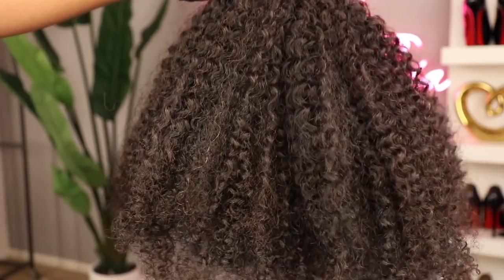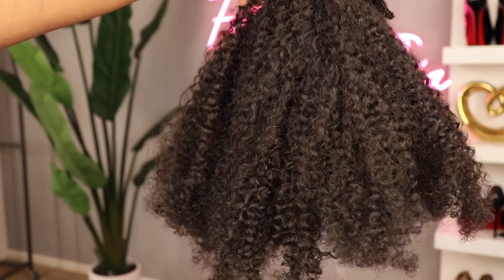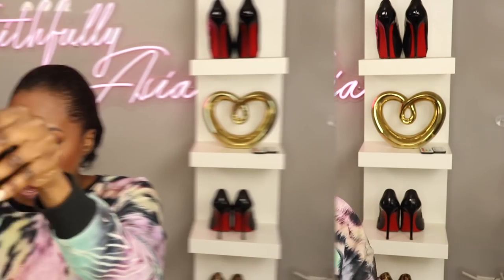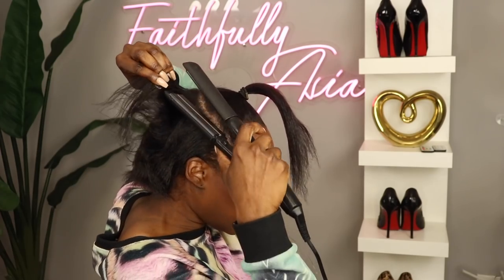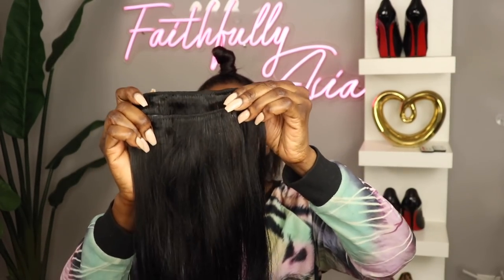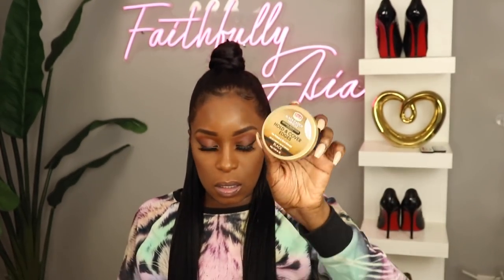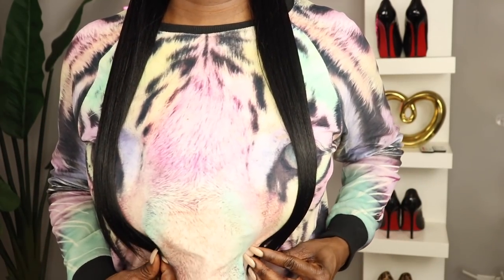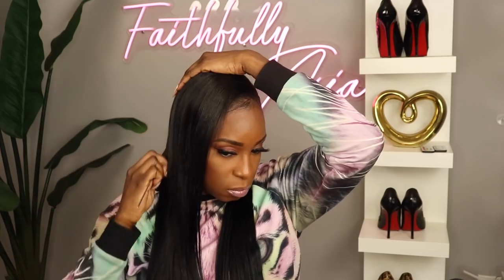Light Yaki Clip in’s ft Better Length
►►►►SHOP PRODUCTS USED IN VIDEO:
►Amazon Storefront of frequently used items
►Edge Control
►Cover Edges
►Flat iron

Don't have Amazon Prime? Try it 30 days free

I found a replacement for Got2B Glued!! Head to Head Demo! ft Royal Me Bob Wig

Most Realistic Beginner Friendly Glueless Full Lace Wig - No Baby Hair! Yaki Straight - My First Wig

VIDEO/RECORDING EQUIPMENT
►Camera (Canon EOS Rebel T7i)
►Lighting (Fovitec Soft Box)
►Diva Ring Light
►Alternative (Cheaper) Ring Light

This is a sponsored video however the views and opinions expressed in this video are my own.